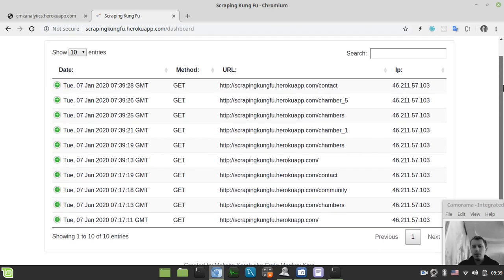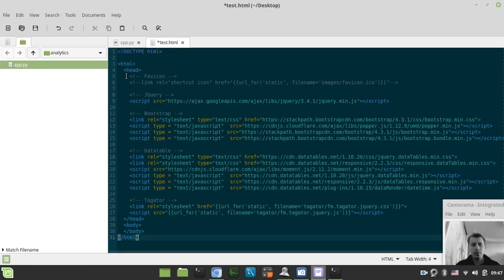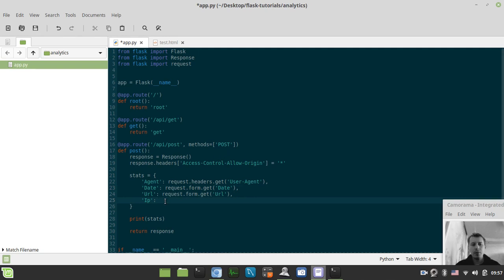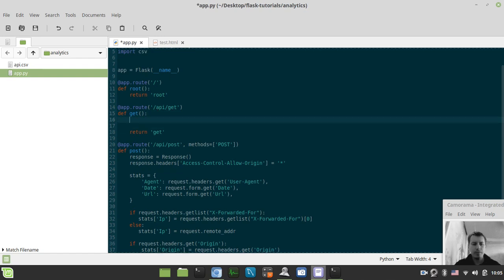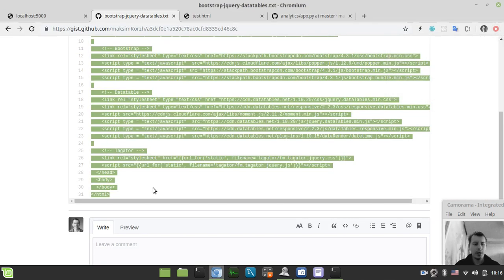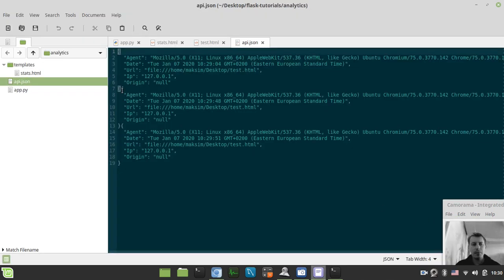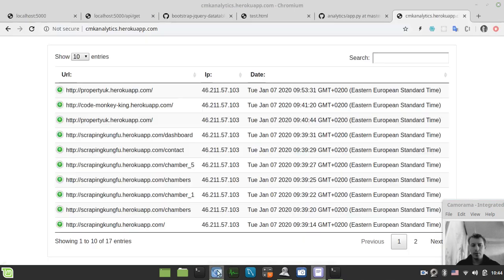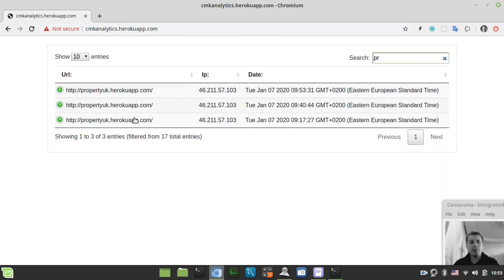Coding google analytics minimalist alternative using Python, Flask, Bootstrap, Jquery and Datatables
Creating a simple and minimalist service to track the number of views of sites that I run at heroku